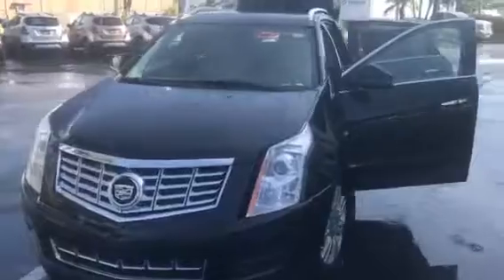2015 Cadillac SRX Luxury Edition Stock ap9193